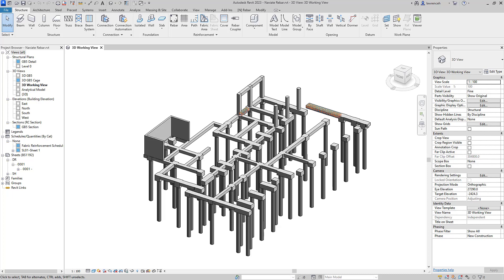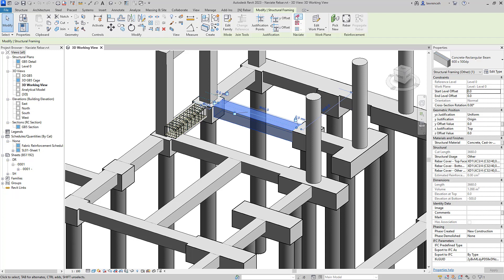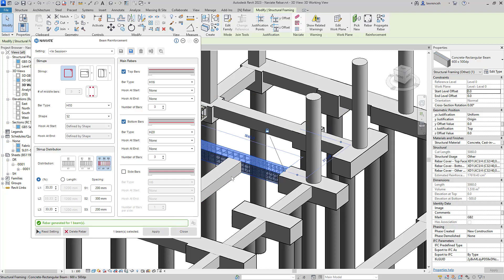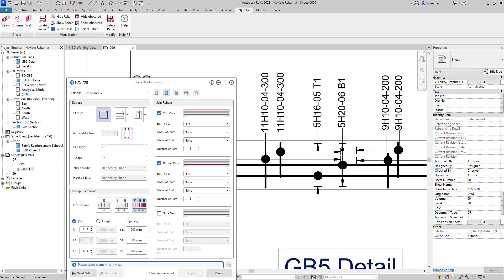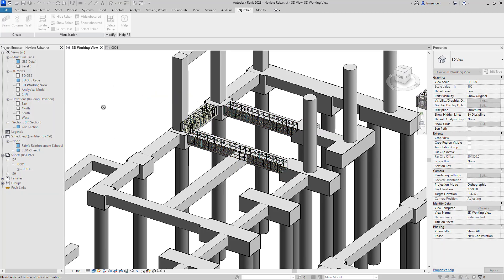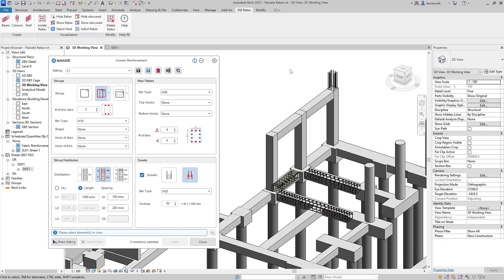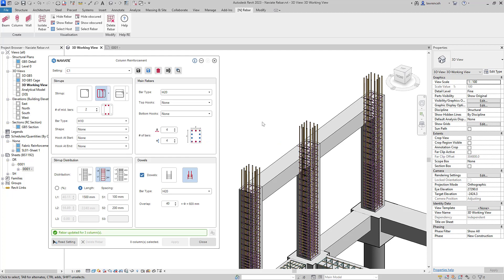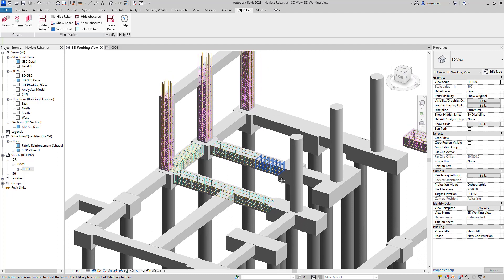Naviate Rebar unveiled for Revit 2023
In this short overview I showcase our Naviate Rebar product, an exciting new framework and technology for the modelling of reinforcement within Revit 2023. To download a trial copy of Naviate Rebar please